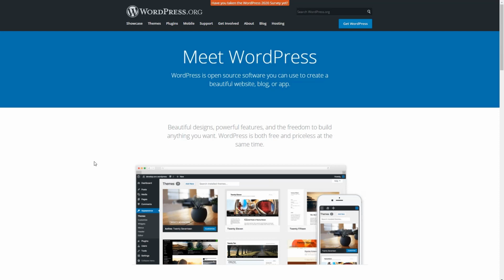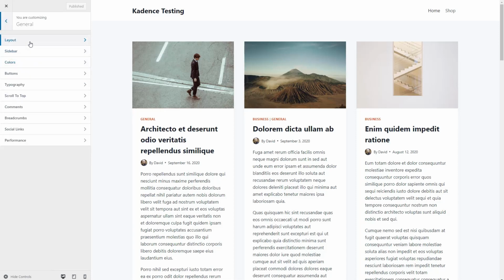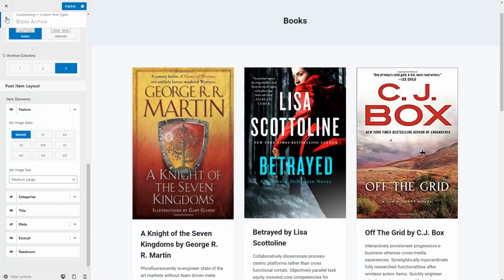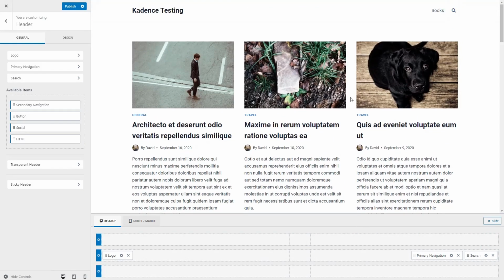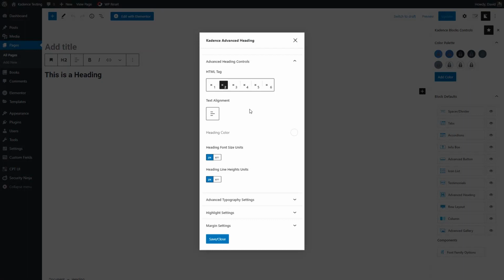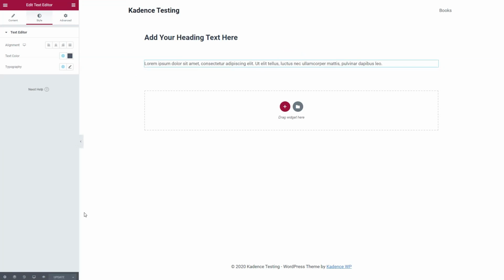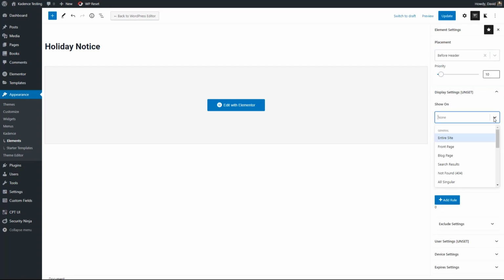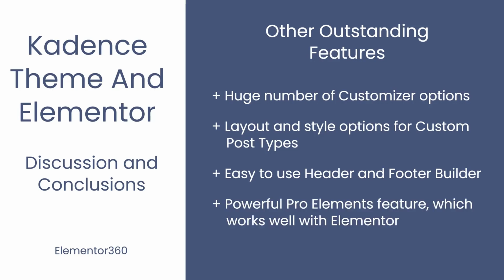Kadence Theme And Elementor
An overview of the Kadence theme and how it works well with Elementor